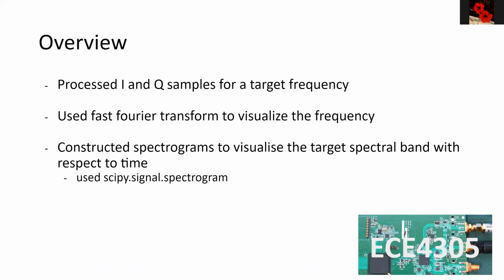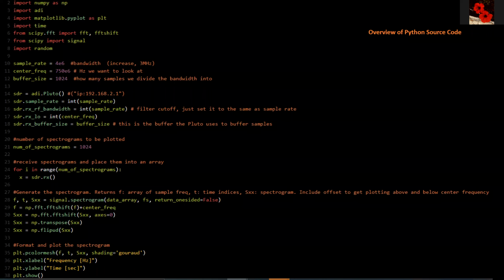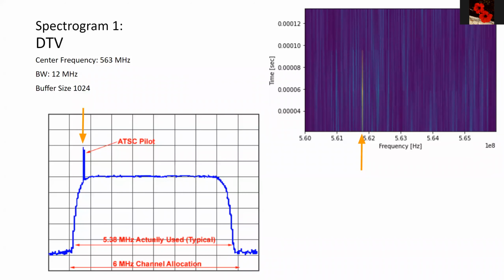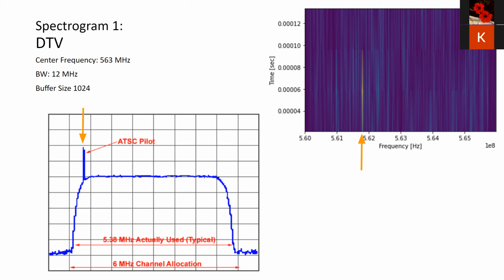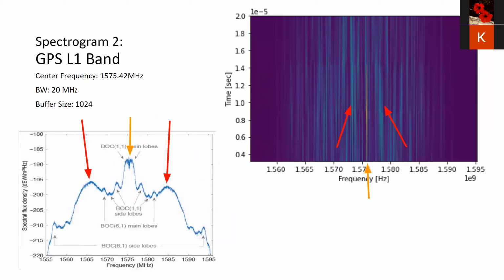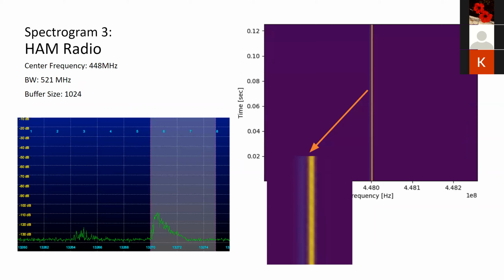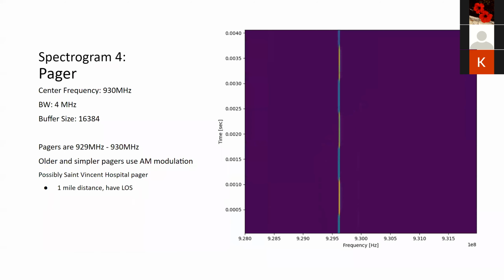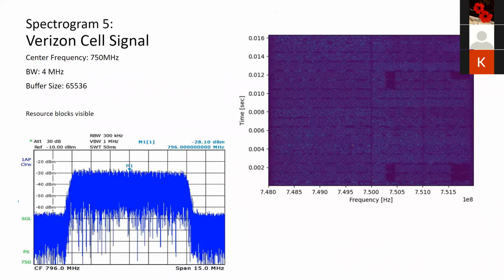ECE4305 Intro SDR Project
Using the functional ADALM Pluto SDR platform we process the in-phase (I) and quadrature (Q) samples collected from the Pluto for a target frequency band and use the Fast Fourier Transform (FFT) to visualize its frequency content. We constructed spectrograms to visualize the target spectral band with respect to time.